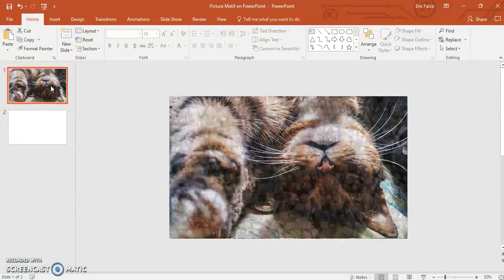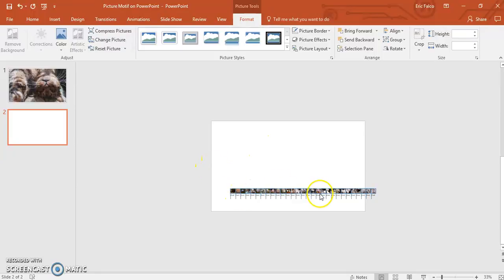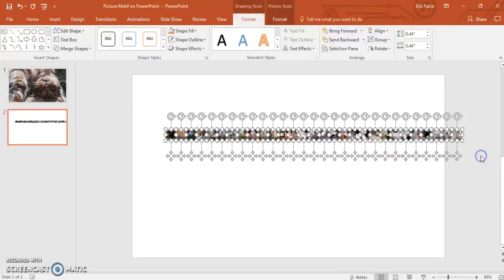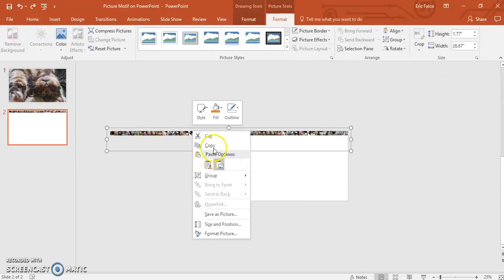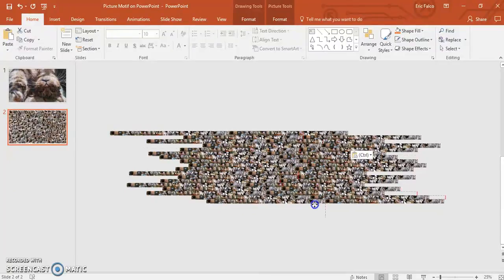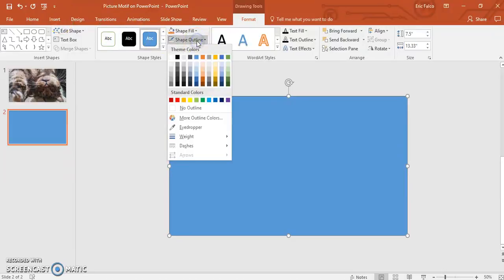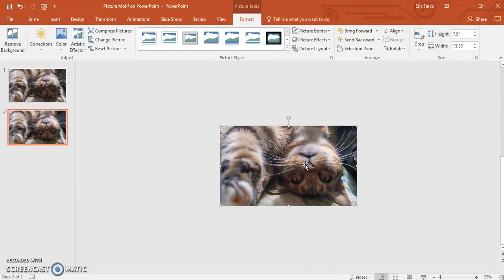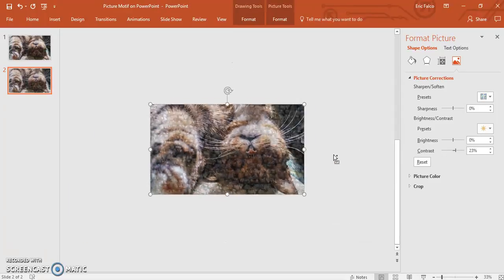PowerPoint Motif Image Tutorial by Tanner Egan